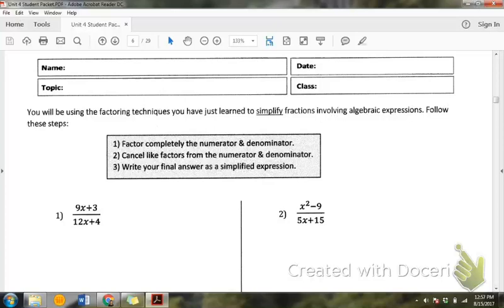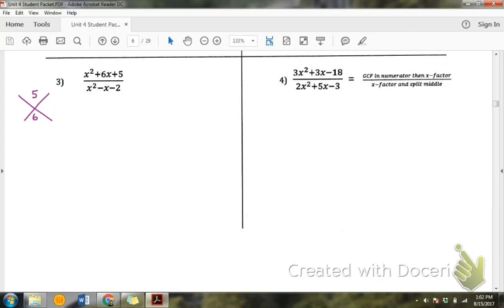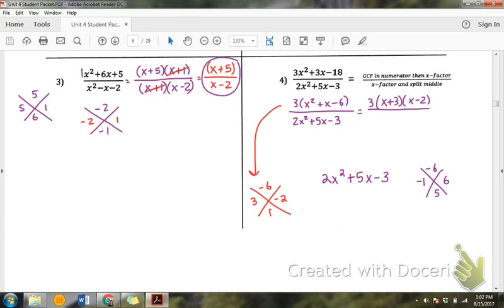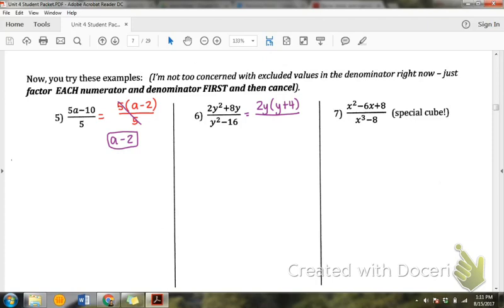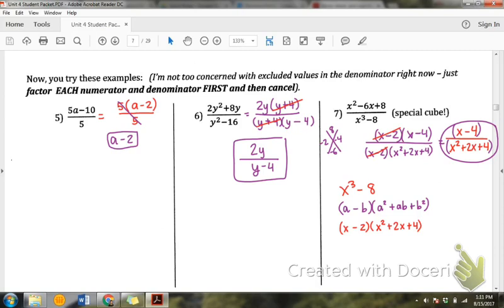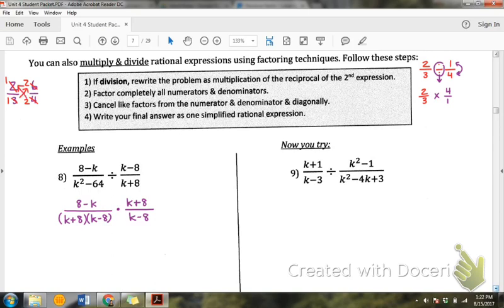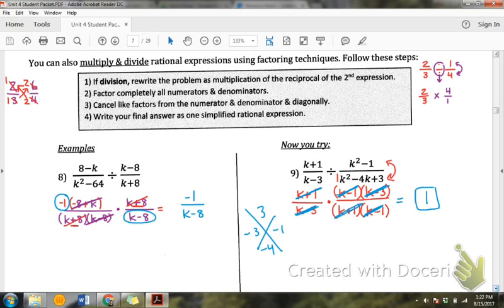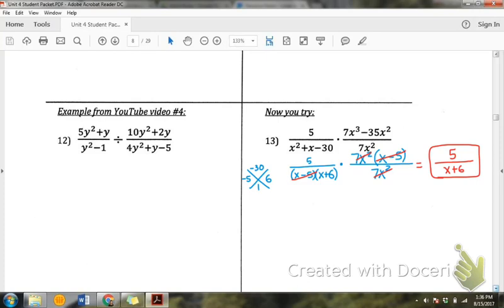4.2B Simplifying Rational Expressions